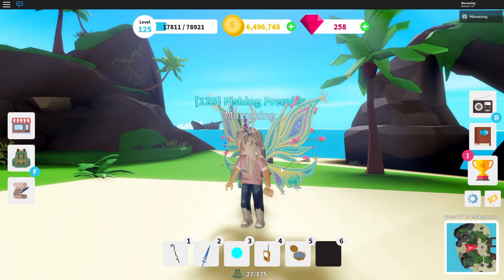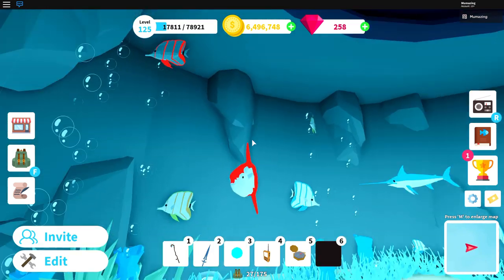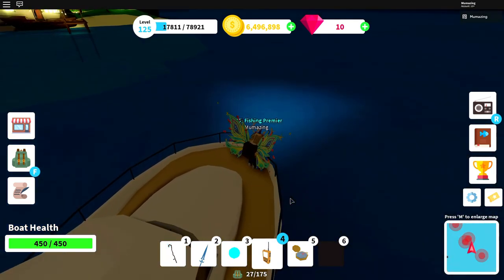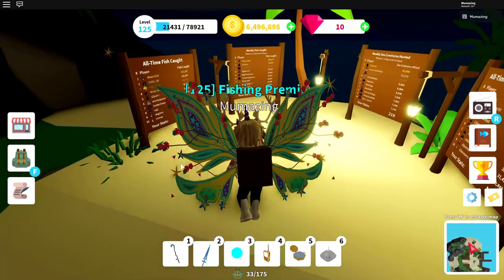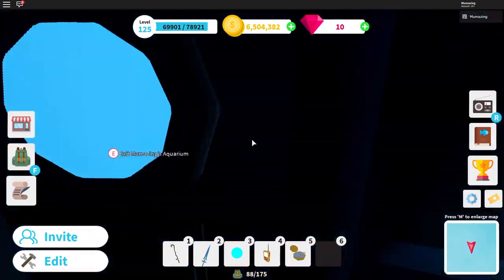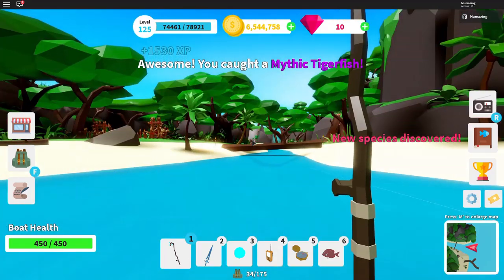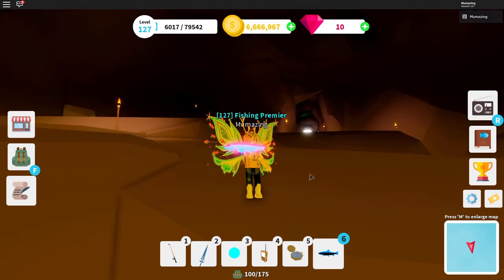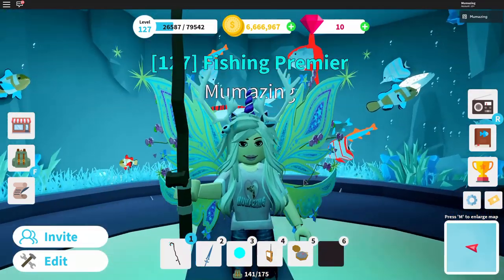🐟 How to Catch the Rarest ALBINO Fish in Fishing Simulator! Actual Fish!🐟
In this video I give you the best Tips & Tricks to catch the rarest fish including catching the super rare Albino Fish variant!

Epic Blockbuster by Infraction [No Copyright Trailer Music 2019]